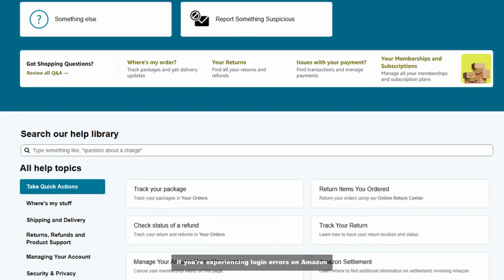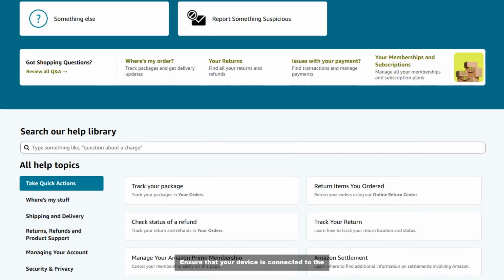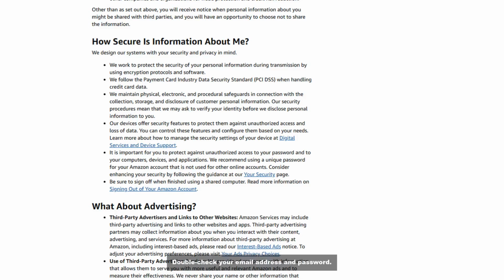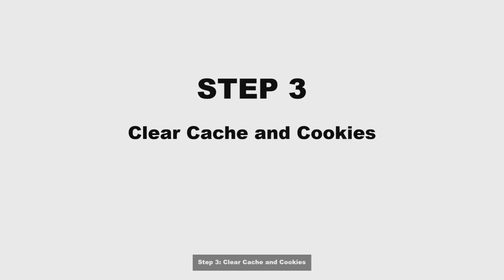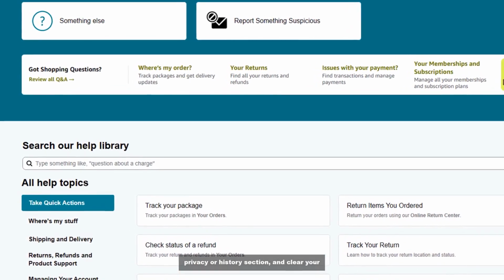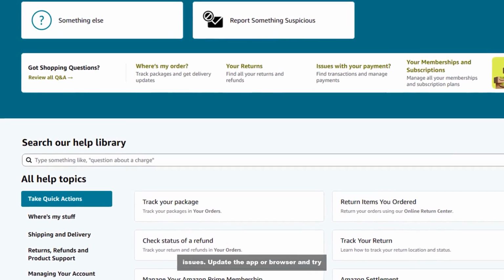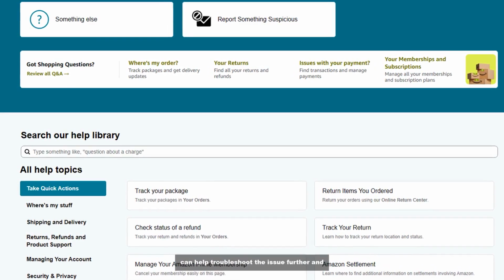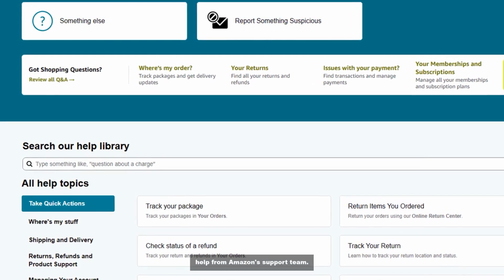How To Fix Login Errors On Amazon Prime 2026 (UPDATED GUIDE)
In this video, we provide a comprehensive guide on How To Fix Login Errors On Amazon Prime 2026 (UPDATED GUIDE). If you're facing issues logging into your Amazon Prime account, we've got you covered with step-by-step solutions.